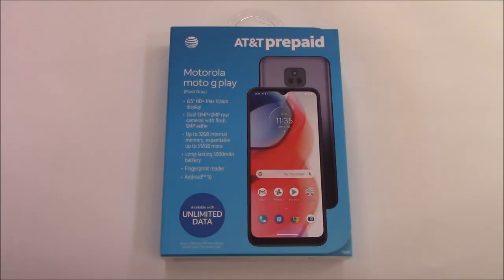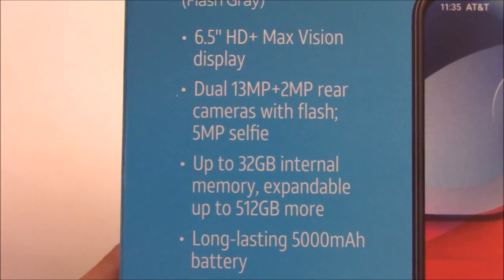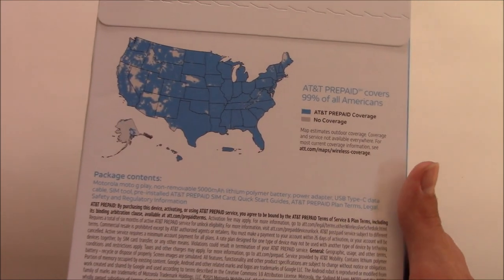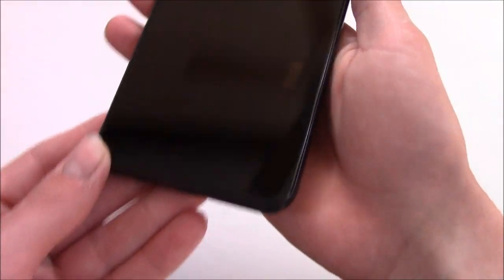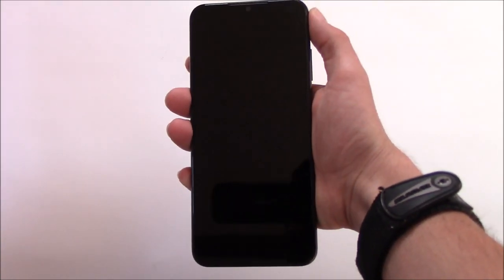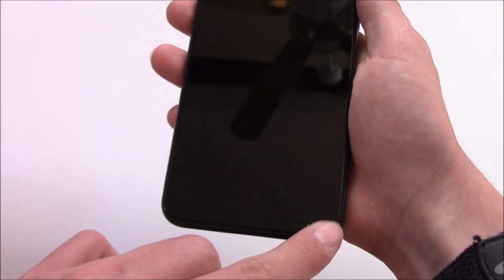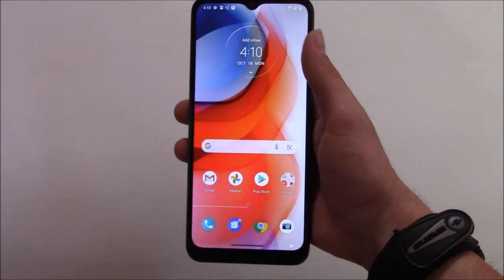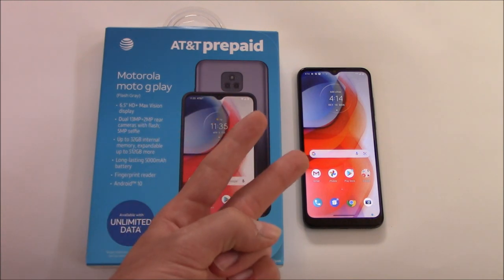AT&T Prepaid Motorola Moto G Play (2021) - Unboxing and First Impressions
I thought this phone was a good price and I wanted another smartphone in my collection. This phone is surprisingly good for $50. Enjoy!